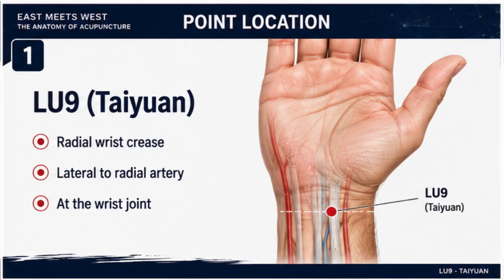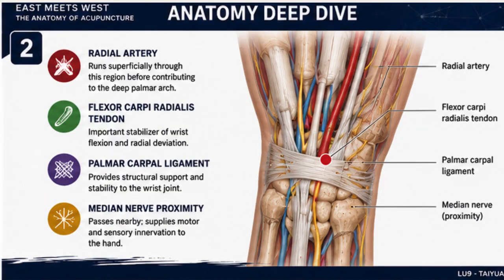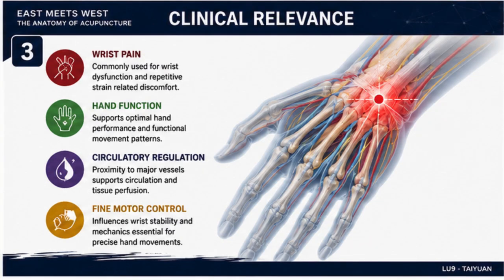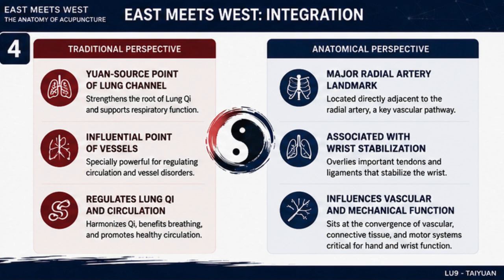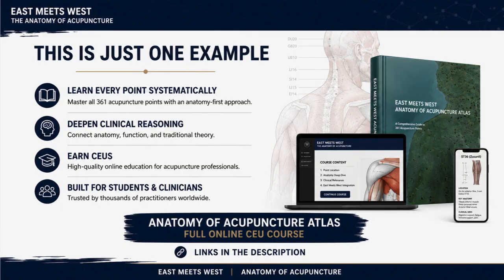LU 9 Under The Needle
🔬 LU9 (Taiyuan) — Anatomy, Neuroanatomy & Clinical Insight

LU9 is the Yuan-Source point of the Lung channel and the Influential Point of the Vessels. It is widely used for wrist dysfunction, circulation-related conditions, and respiratory disorders. But what lies beneath the needle?

In this episode, we explore:

• LU9 location and palpation

• Radial wrist anatomy

• Radial artery relationships

• Flexor carpi radialis tendon anatomy

• Wrist stabilization and vascular mechanics

• Traditional Chinese Medicine perspective vs anatomical mechanism

Understanding both TCM theory and modern anatomy improves clinical reasoning and patient outcomes.

🎓 Earn CEUs & Study Every Point Systematically

This episode is part of a larger anatomical acupuncture series.

If you want structured, in-depth learning:

📘 East Meets West – The Anatomy of Acupuncture Atlas

🎓 Full Online CEU Course

Earn continuing education credits while strengthening your anatomical understanding of every major acupuncture point.

✔ Acupuncture students

✔ Licensed acupuncturists

✔ Integrative medicine clinicians

✔ Healthcare professionals studying acupuncture anatomy

Want the full Under The Needle breakdown?

Most people focus on the surface.

Very few understand what's happening under the needle.

Every Tuesday I send a private clinical brief breaking down:

• Tissue response

• Mechanical tension

• Inflammatory signaling

• Neural adaptation

• What actually drives change

No recycled fitness content.

No trends.

Just the physiology.